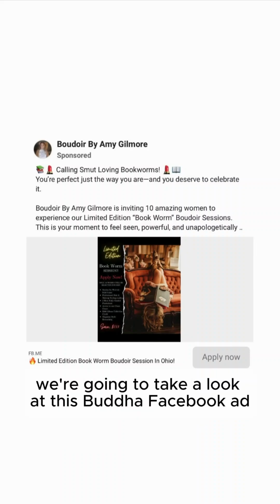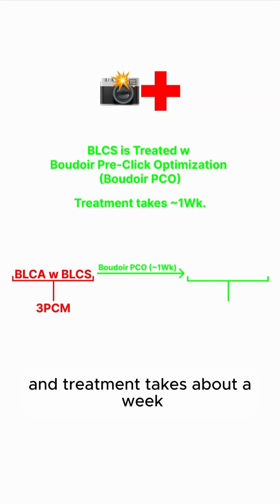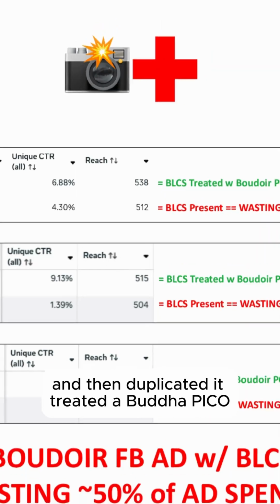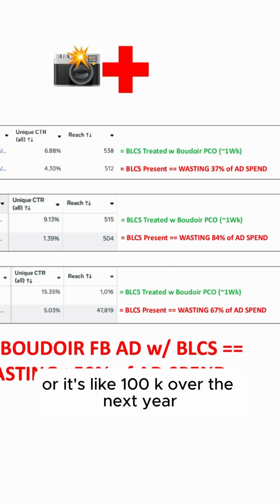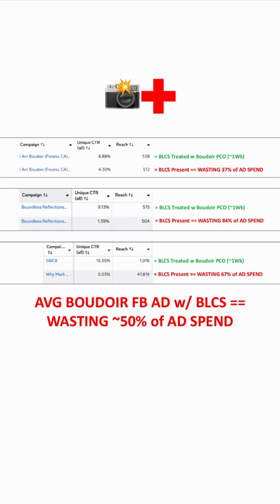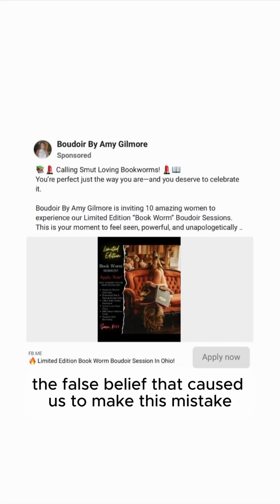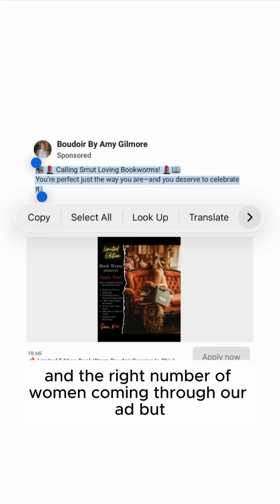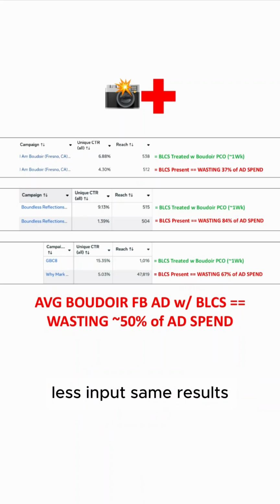What A Boudoir Facebook Ad's Unique CTR All Looks Like In An Account Nobody Has Audited